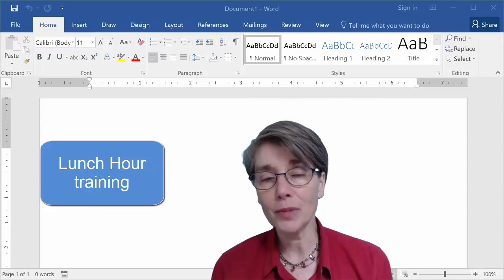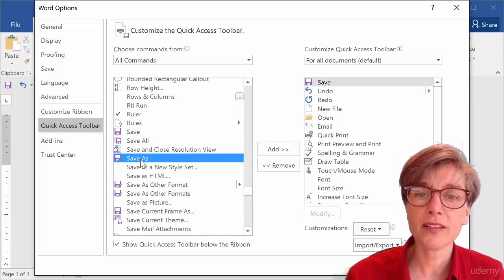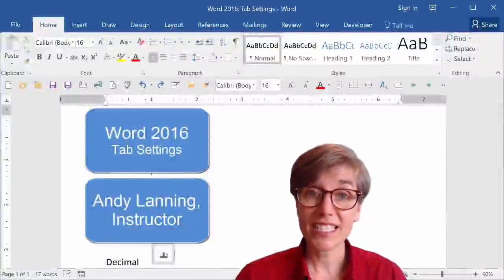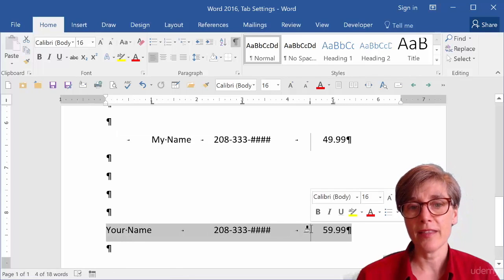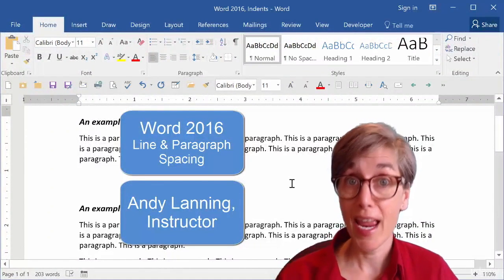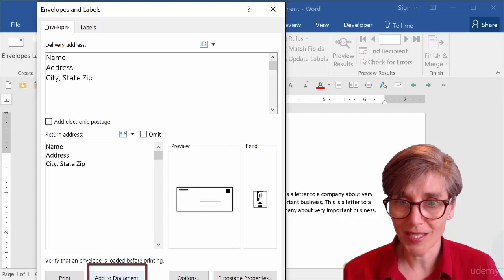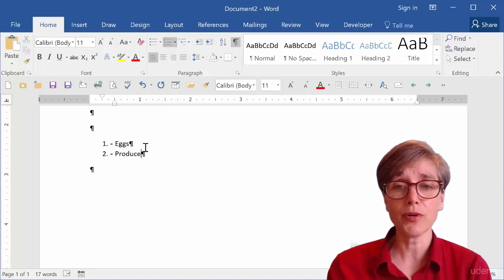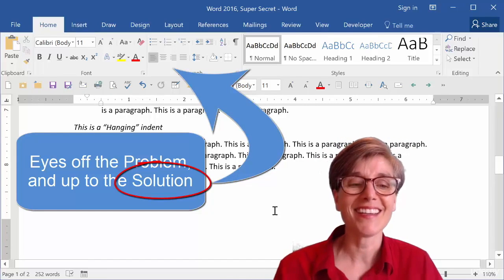Microsoft Word 2016 | Hướng dẫn sử dụng Microsoft Word 2016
Microsoft Word 2016 | Hướng dẫn sử dụng Microsoft Word 2016 | MS Word 2016